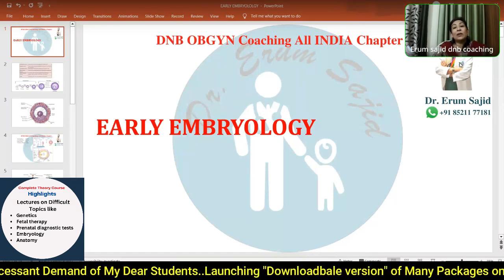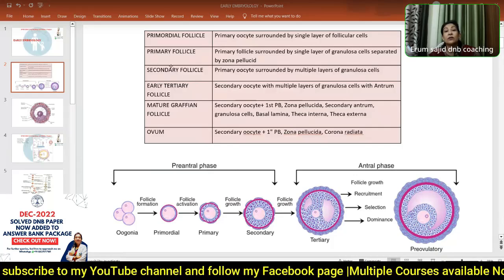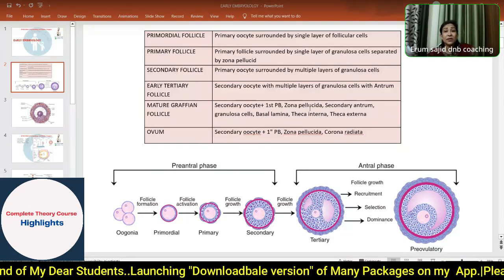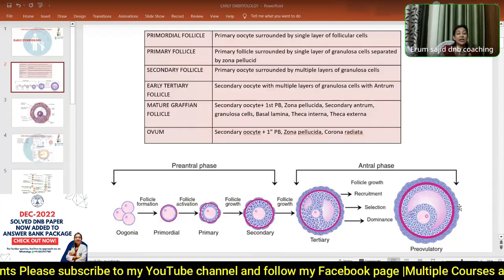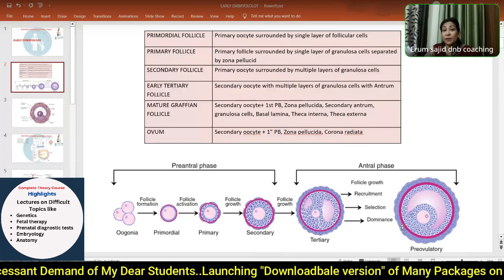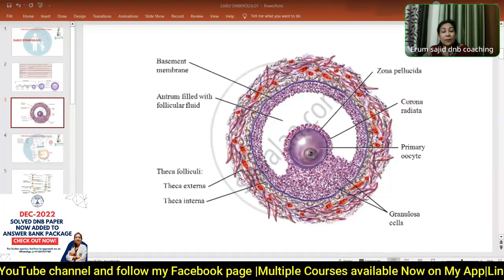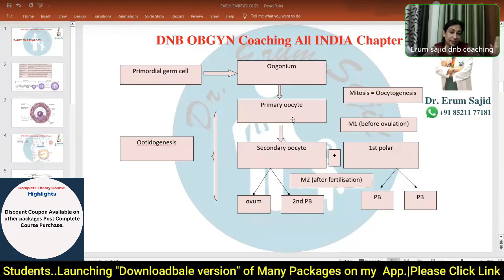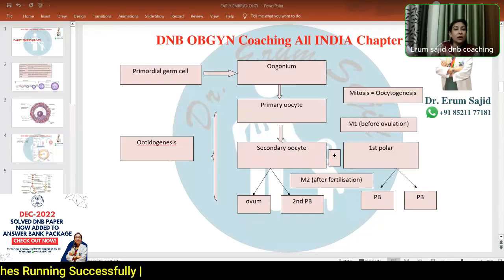Early Embryology |DNB theory Class Made Easy | DNB OBGYN coaching All India chapter | Erums DNB app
Downloadable course link :
*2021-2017 Complete 10 sessions Answer Bank (downloadable version with laptop access)